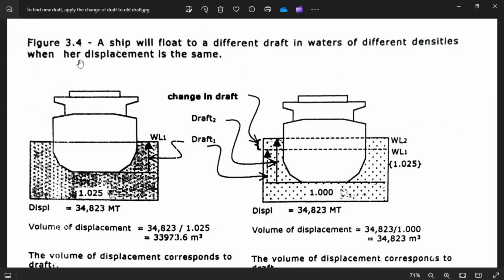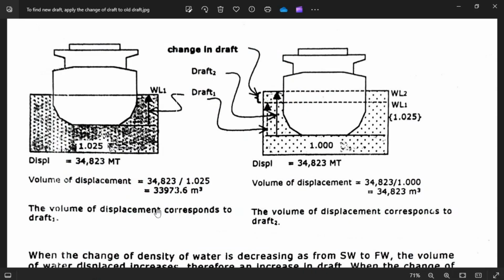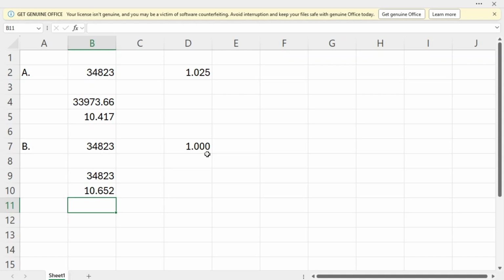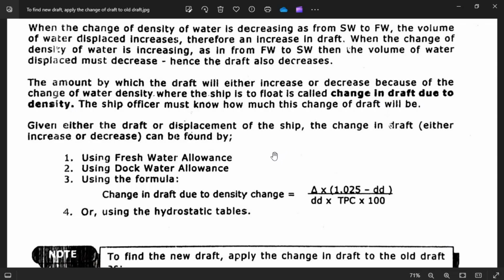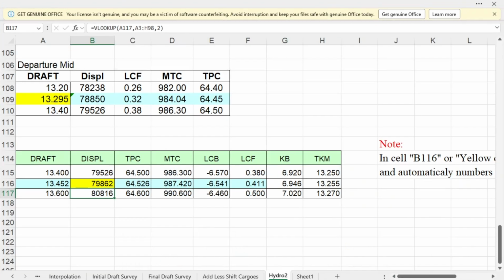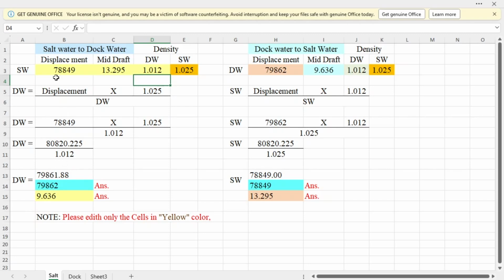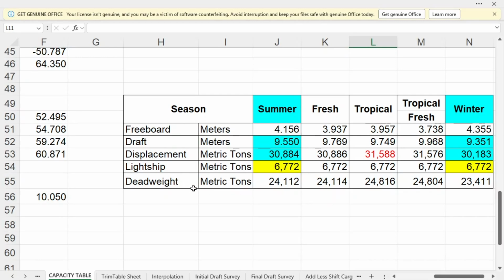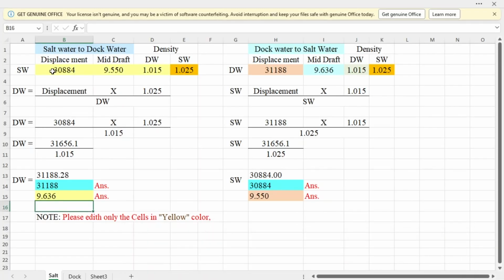Change of Draft due to Density Formula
This video is a short presentation of a vessel, when the change of density of water is decreasing as from SW to FW, the volume of water displaced increases, therefore an increase in draft. When the change of density of water is increasing, as in from FW to SW then the volume of water displaced must decrease – hence the draft also decreases. The amount by which the draft will either increase or decrease because of the change of water density where the ship is to float is called change in draft due to density. The ship officer must know how much this change of draft will be. Given either the draft or displacement of the ship, the change in draft (either increase or decrease) can be found by; 1. Using Fresh Water Allowance 2. Using Dock Water Allowance 3. Using the formula: Change in draft due to density change = Displacement x (1.025 – dd)/dd x TPC x 100 4. Or using the hydrostatic tables.